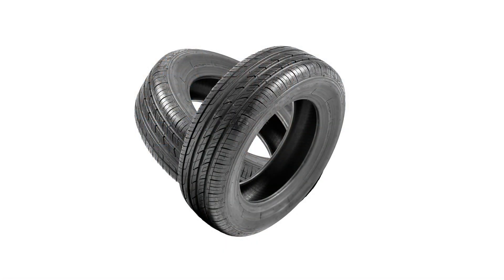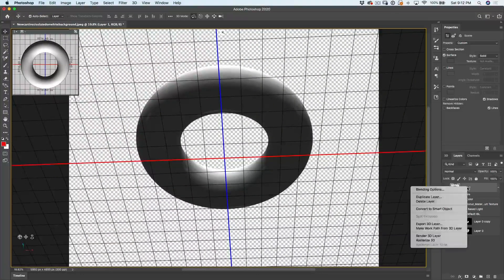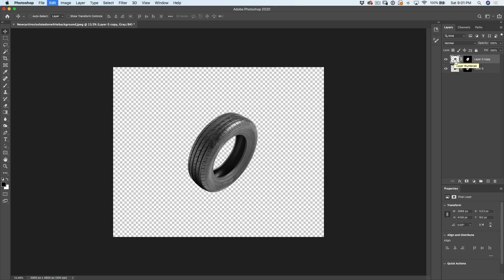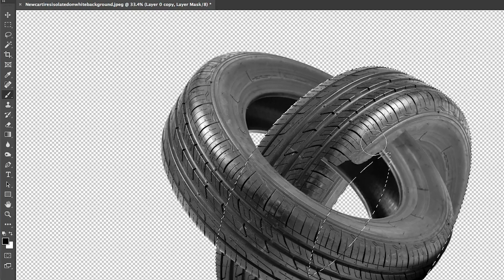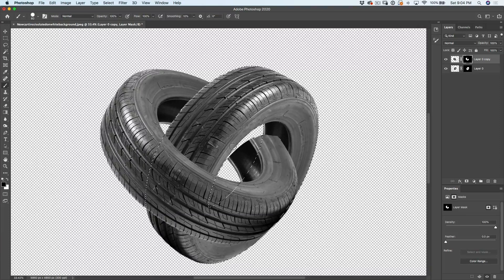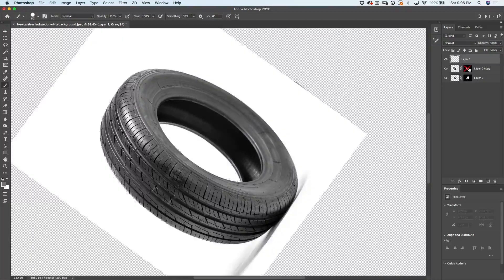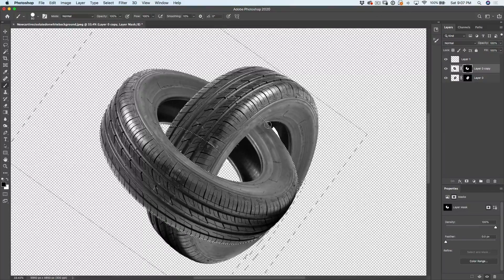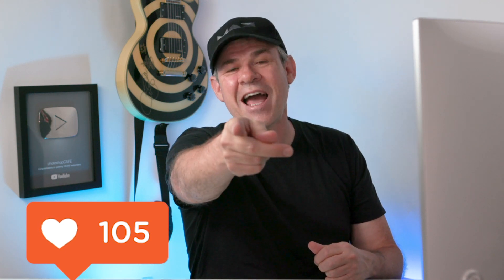How to Interlock objects in Photoshop. Layer Mask Challenge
In this Photoshop tutorial, Colin Smith shows you how to interlock, or intertwine 2 objects using Photoshop Layer Masks. You will learn how to interlock 2 rings, but we will use tires as an added challenge.  Welcome to Back to Basics weekends with PhotoshopCAFE.